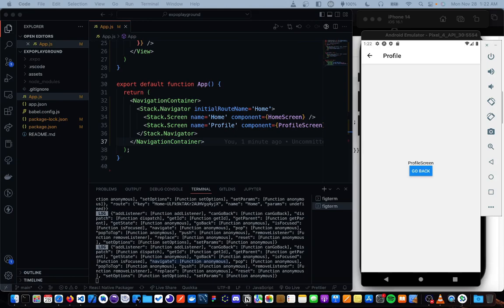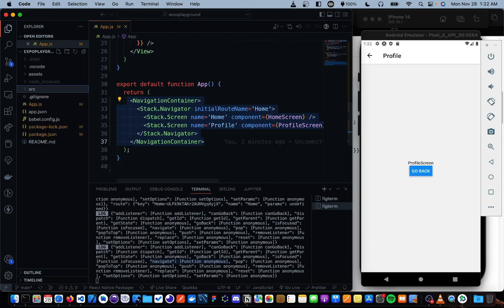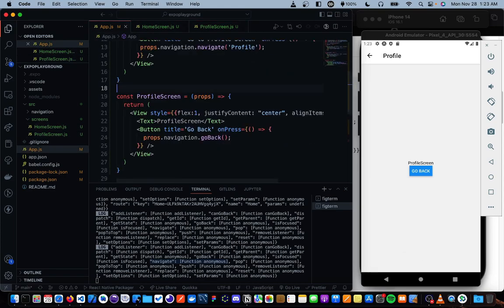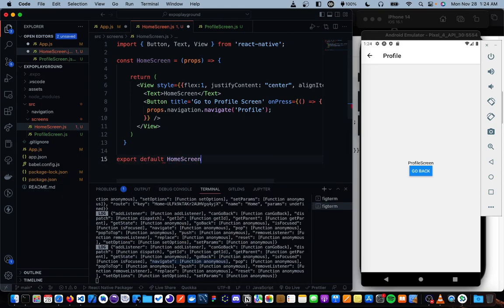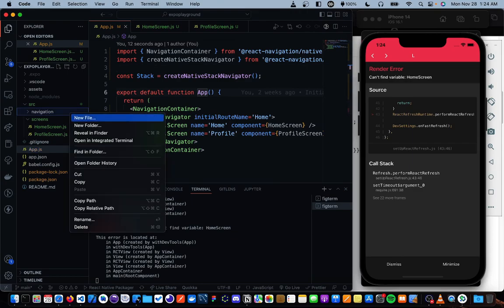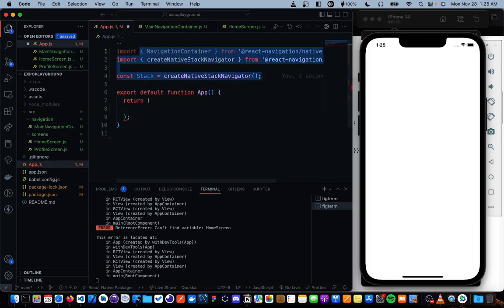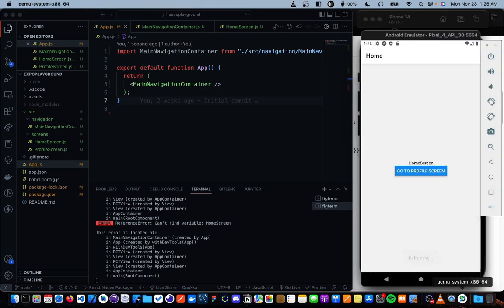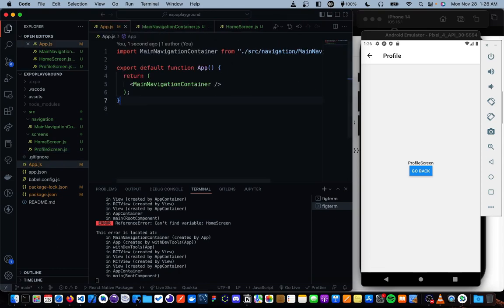React Native Basics: Navigation (using React Navigation v6) - Separating Navigation Codes (2022)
You need to branch out to stacknavigation_demo